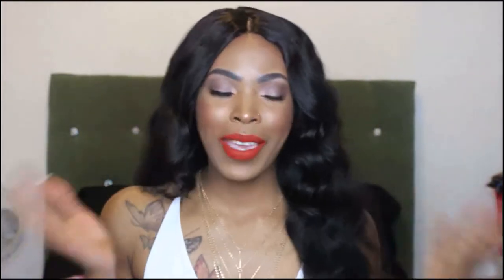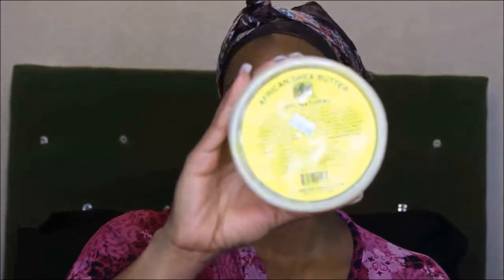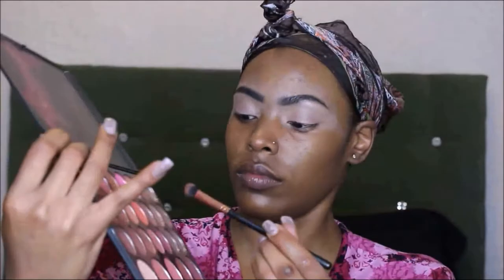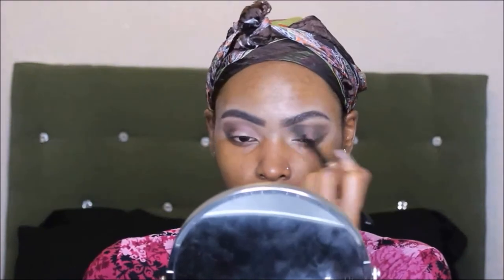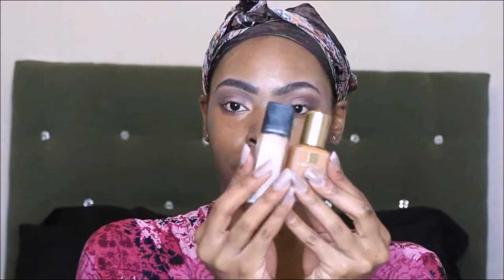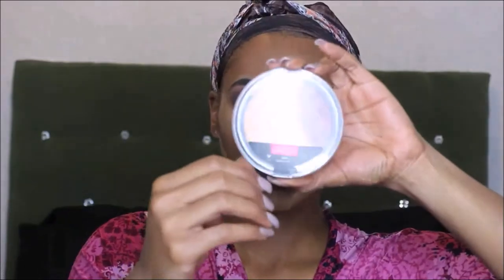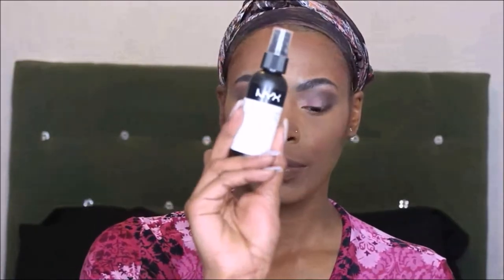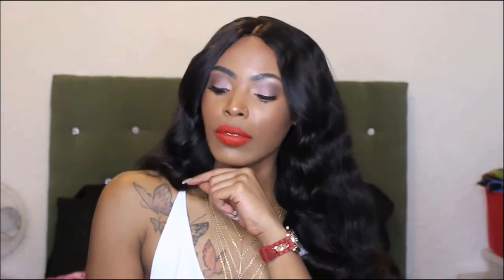GRWM Make Up & Outfit : Club Edition Young Dolph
This video is a get ready with me tutorial on my makeup and hair for a night out at the club!

Hair in this video:

Outfit:
Shirt: Fashionnova
Shorts: BCBG (on clearance for $6, cause I'm broke 😂)
Necklace: Fashionnova
Watch: Rainbow
Shoes: Payless

Make up details:
L'Oréal Brow Definer - Dark Brunette
LA Girl Pro Concealer - Warm Honey
Maybeline Great Lash
BH Cosmetics Neutrals palette
Costal Scents Revealed Smokey Palette
Benefit Pore Professional Primer
NYX Conceal Correct and Contour Palette
Estée Lauder Double-wear Foundation: Sandalwood
Maybeline FIT Me Foundation
Kat Von D Lock It Concealer: D31 Warm
Cover Girl Professionals Loose Powder: Honey
Black Radiance Press Powder: Rich Mahogany
NYX Dewey Finish Setting Spray
Artist Couture: Sugar Daddy Highlight
Elf Black Eyeliner
Maybeline Mascara: Colossal Spider Effect
Milani Matte Lip Creme: Striking

Fun Facts:
Age: 25
Zodiac: Virgo
Height: 5'11"